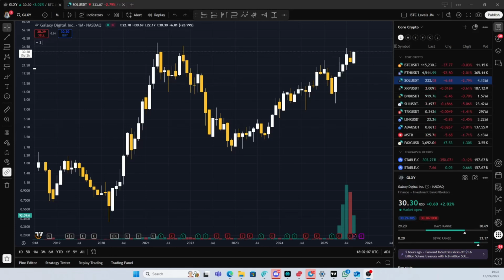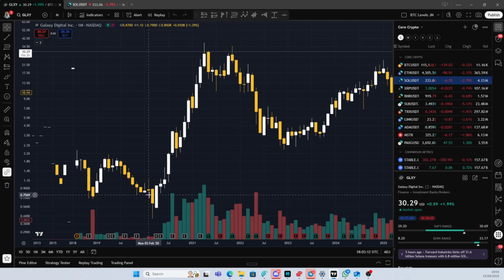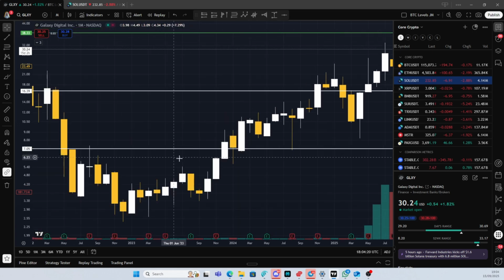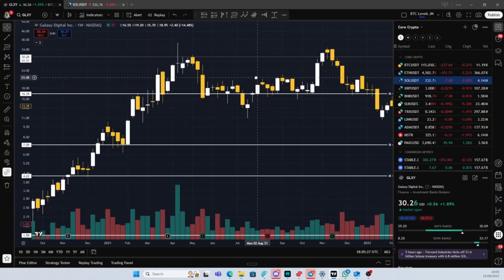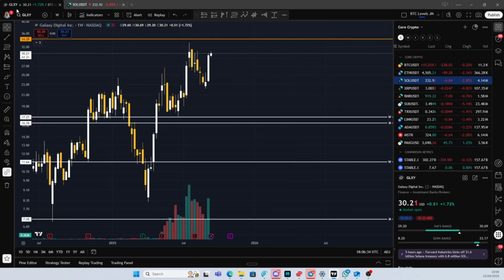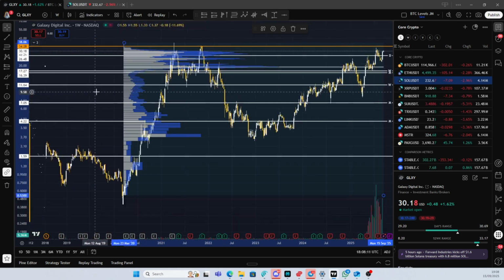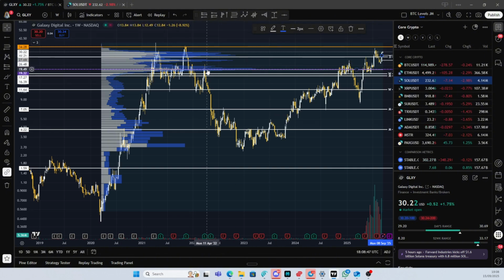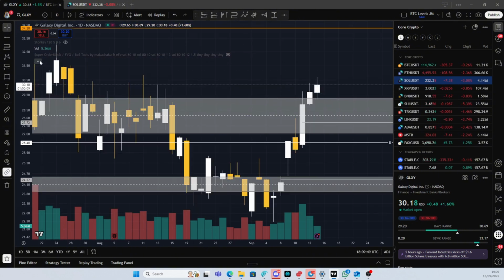🚀 Galaxy Digital (GLXY) Stock Analysis | Tokenization, BDACS Deal & Crypto Market Opportunities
In this video, we dive deep into Galaxy Digital (GLXY) and explore why this stock could be set to explode. Discover the impact of the recent BDACS partnership, the role of tokenization in financial markets, and how blockchain innovation and digital assets shape Galaxy Digital’s future.

Why watch?
Understand the latest trends in the digital asset sector and how Galaxy Digital positions itself as a ‘Goldman Sachs of Crypto.’ Whether you’re a long-term investor or a short-term trader, this deep dive provides actionable insights to inform your strategy.

Trade Stocks, Forex and Commodities

None of this is financial advice. Leverage trading, including CFDs, is risky and you may lose money. Cryptocurrency is volatile and you should be prepared to lose all of your money.